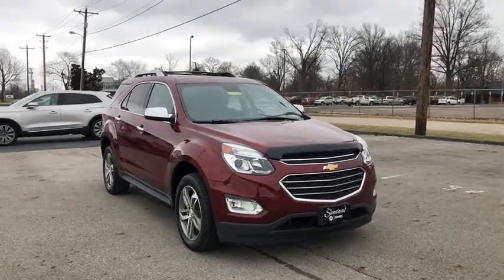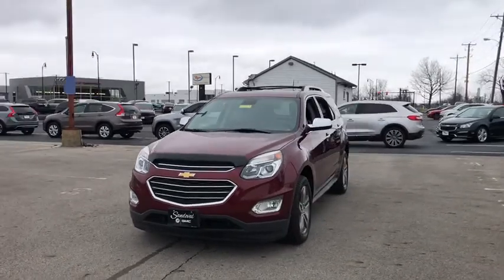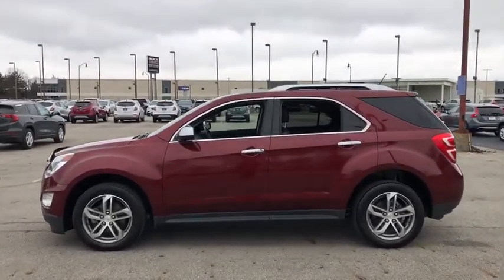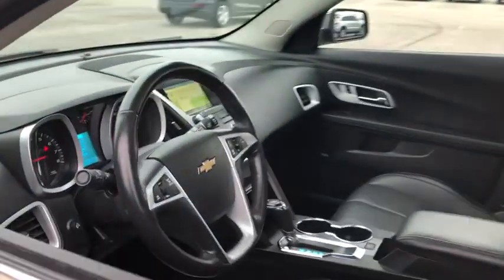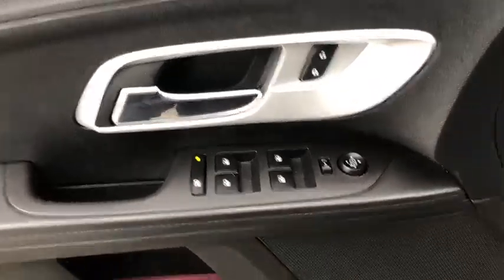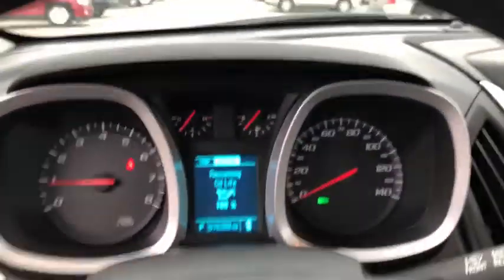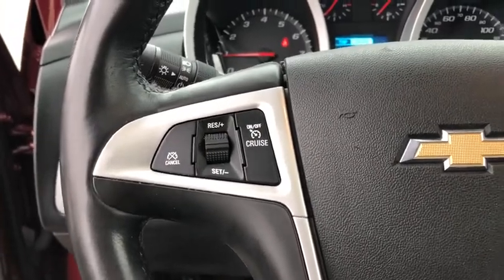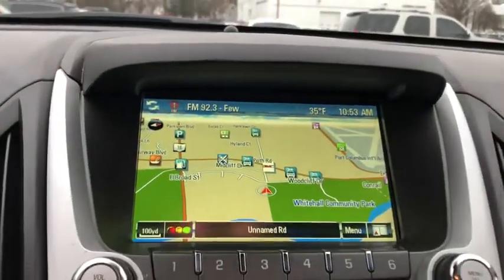2016 Chevrolet Equinox Columbus, Whitehall, Dublin, Hilliard, Lancaster, OH 8835ZA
Siren Red Tintcoat Used 2016 Chevrolet Equinox available in Columbus, Ohio at Sandoval Buick GMC. Servicing Whitehall, Dublin, Hilliard, and Lancaster, OH area.

Sandoval Buick GMC
300 N Hamilton Rd